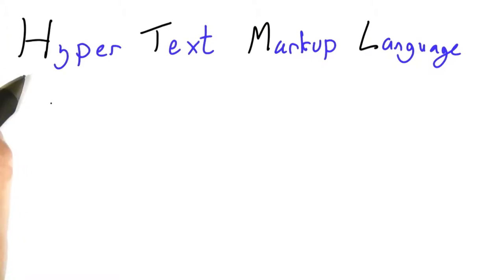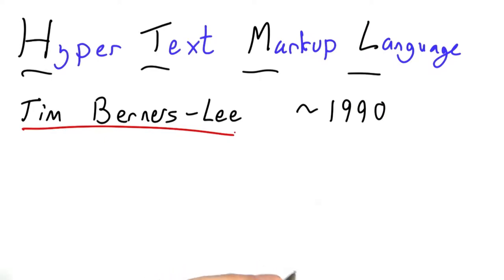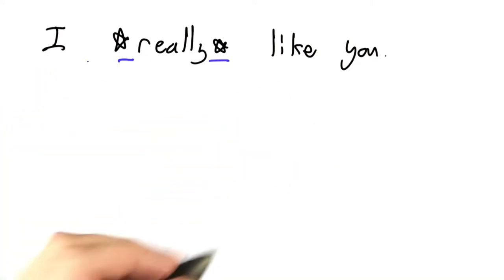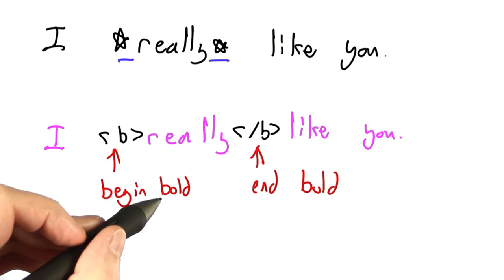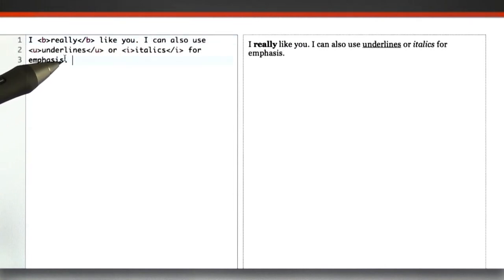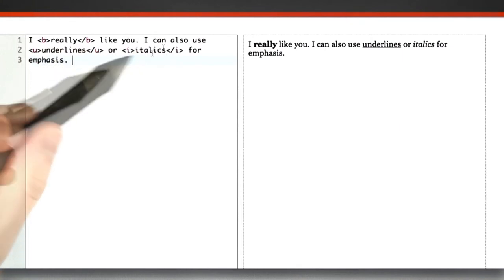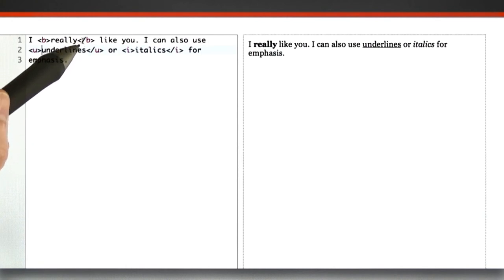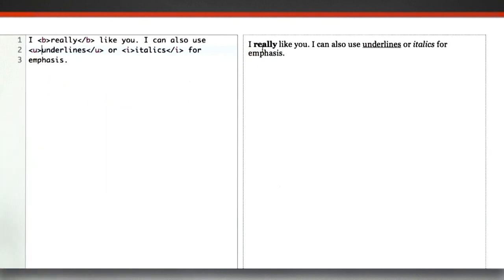Html - Programming Languages